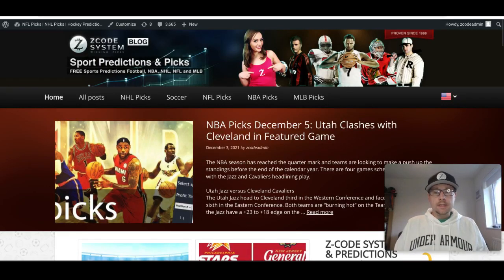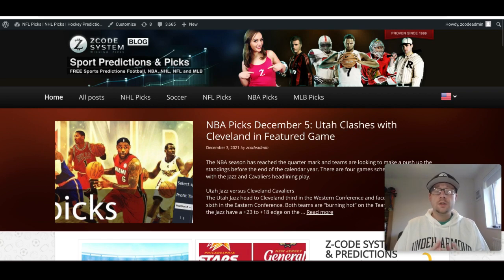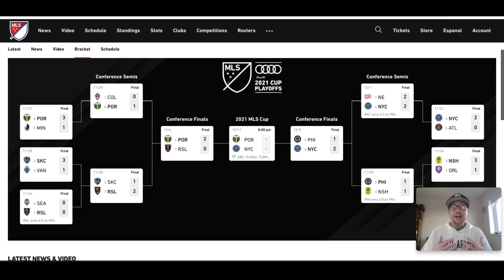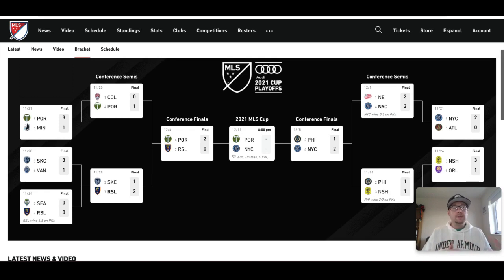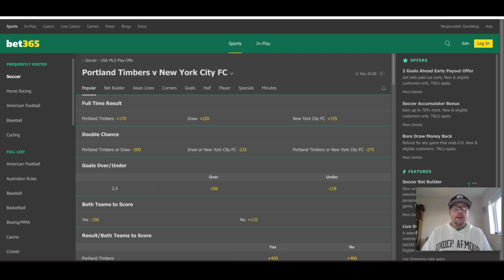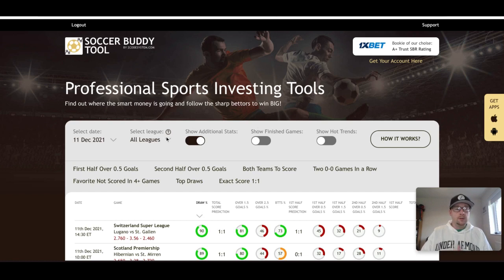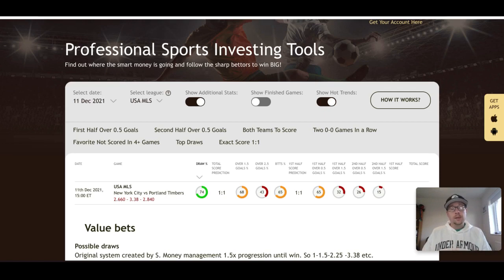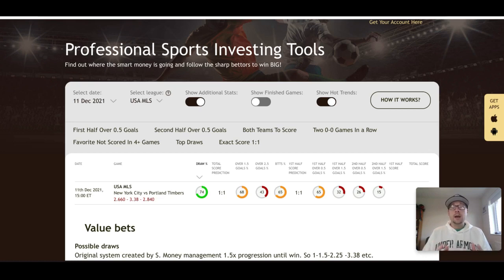MLS Cup Final 2021 pick for Dec 11: Portland Timbers vs. New York City FC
The Major League Soccer Season is down to the final match of the season as the Portland Timbers meet New York City FC in the MLS Cup Final 2021.